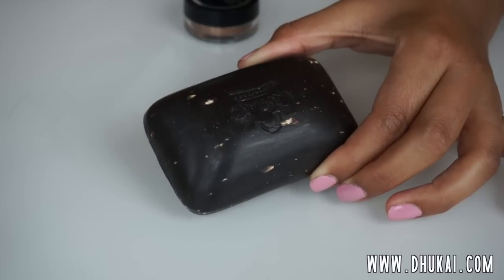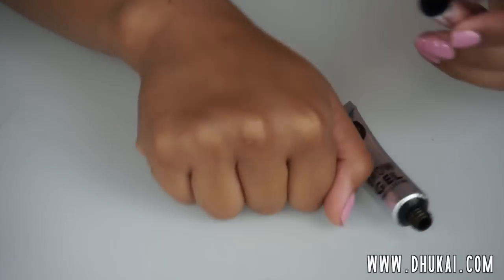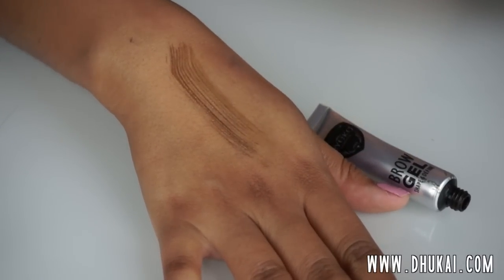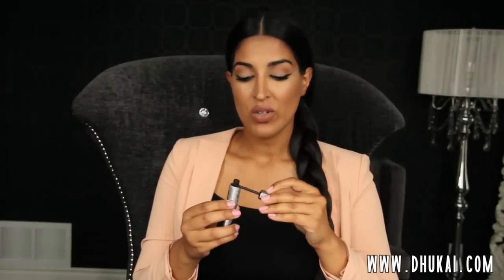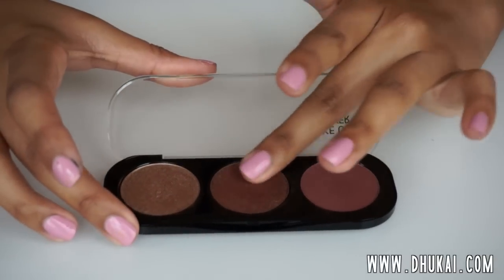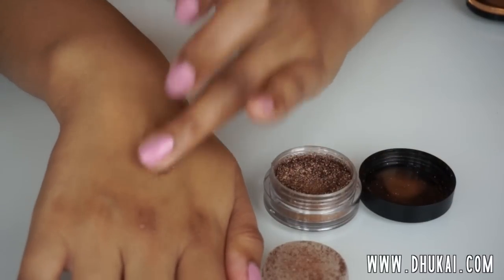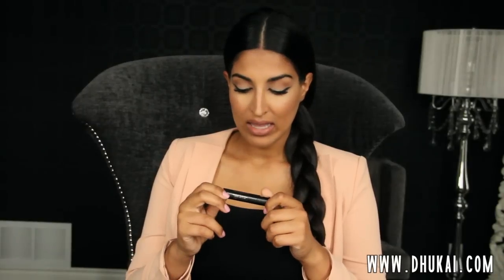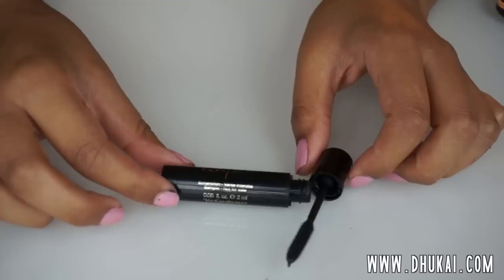September Favorites 2014!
MAKEUP BRUSHES I USE:
OCT2014 for a DISCOUNT!

Farah Dhukai
400 Applewood Crescent, Unit 100
Concord, ON
L4K 1C3

PRODUCTS MENTIONED:

Nubian Heritage African Black Soap
Eyeko Brow Gel
MUF artist shadow D-652:
YSL babydoll mascara
Mac Yield to Love Lipstick: (WAY too expensive on amazon... check in-store)
Kat Von D Liquid Lipstick Bow and Arrow: (Check sephora instore its on sale!)

*i rarely do product sponsorships/paid reviews/paid videos on my channel because i want to be fair to you guys and give you HONEST opinions. If you get something for free youre going to love it right? who doesnt love free.. no matter how the product works, so I try my best to stay away from that because I never want to mislead you guys for my own personal gain. The sponsorships I have done in the past have been for giveaway purposes only. However, SOME links provided are amazon affiliate links and I am affiliated with Sigma, but you dont have to click on my link if you dont want to :) Thanks for reading this little blurb and I hope you appreciate my honesty!